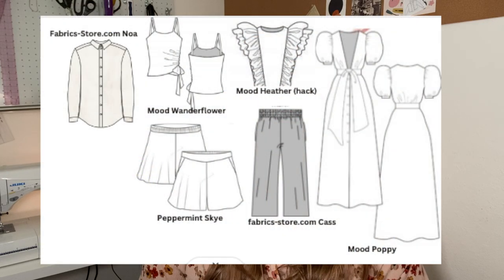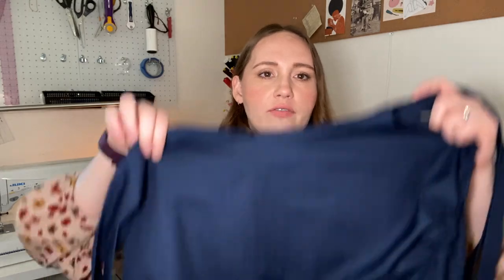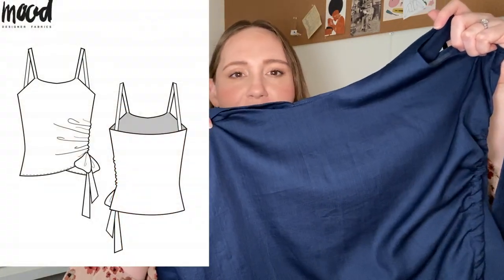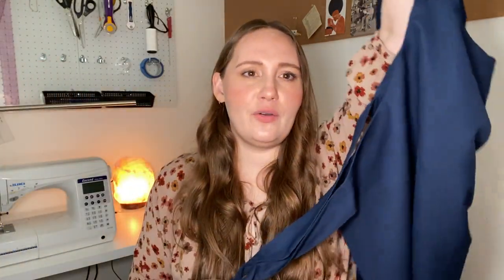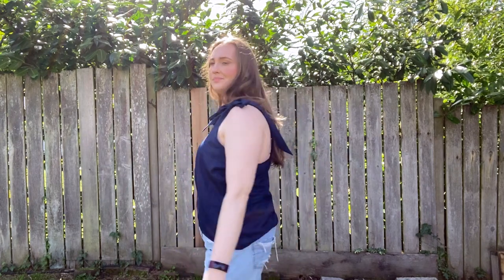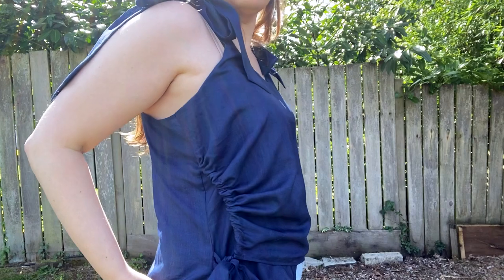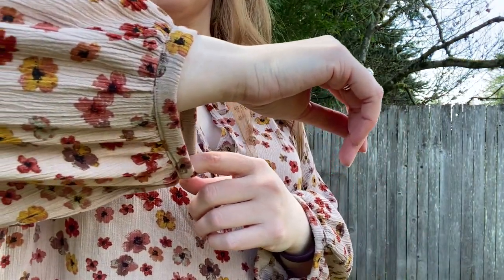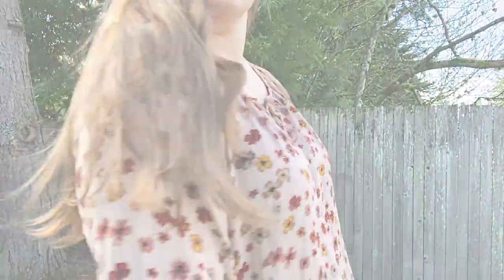sewfrugal23 REVEAL! // fridaysews What I've Been Working On & Upcoming Plans // Sewing Vlog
Hello and welcome to another episode of Friday Sews! Today, I will be revealing what I made for the Sew Frugal challenge & telling you about my upcoming plans!